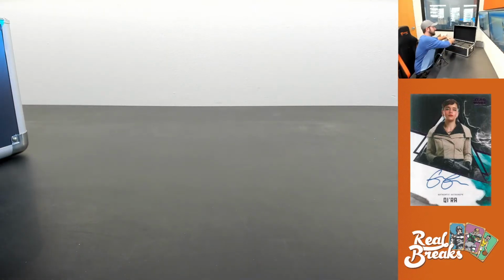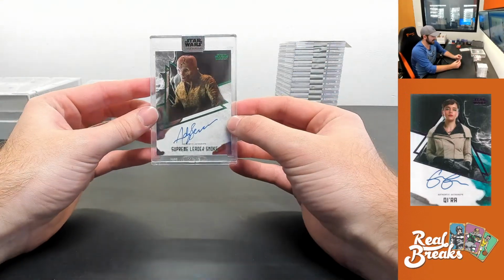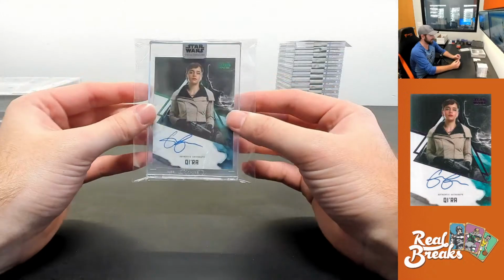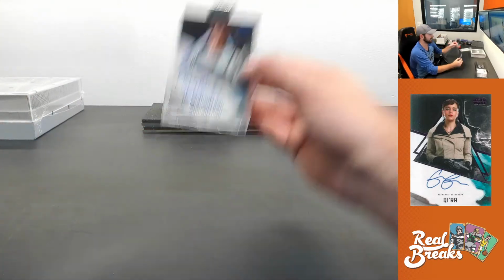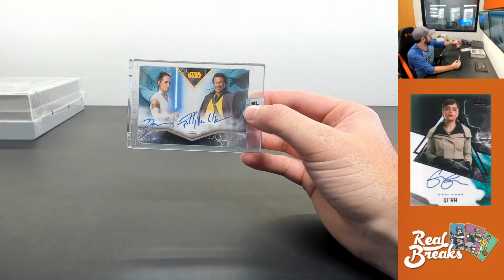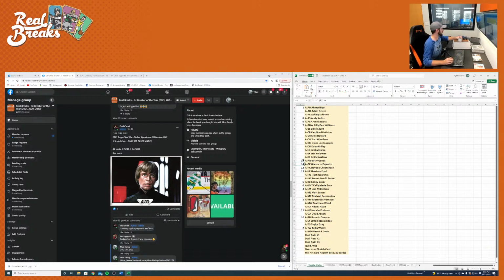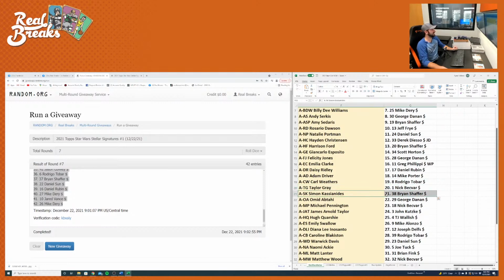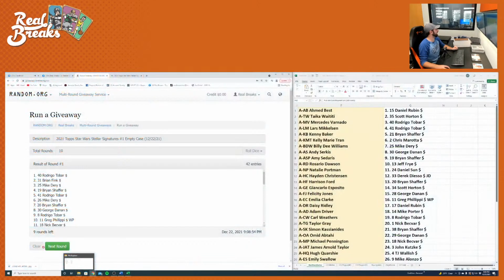2021 Topps Star Wars Stellar Signatures #1 Random Hit (12/22/21)